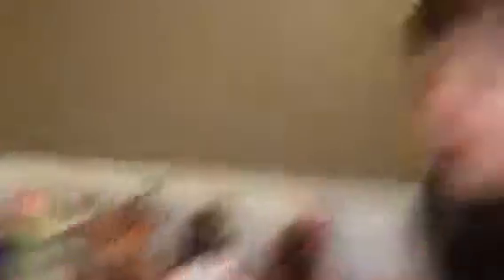Update 12/14/18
Hey guys this was filmed like a week ago and I am almost done so wait for that come